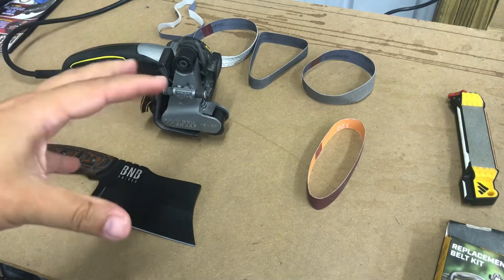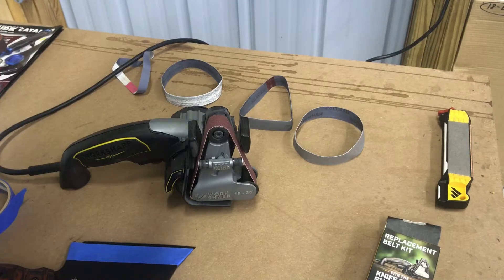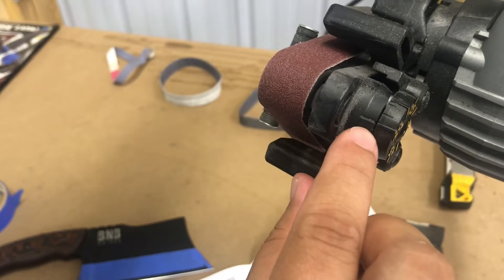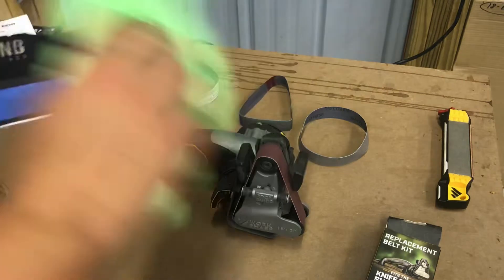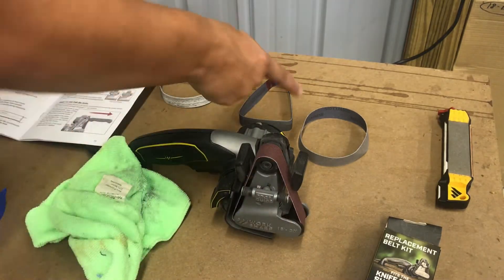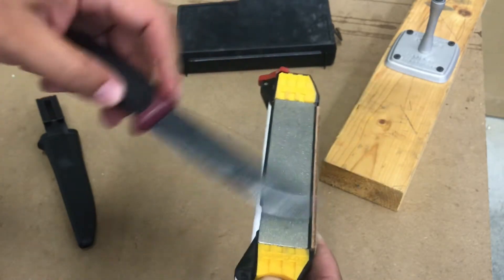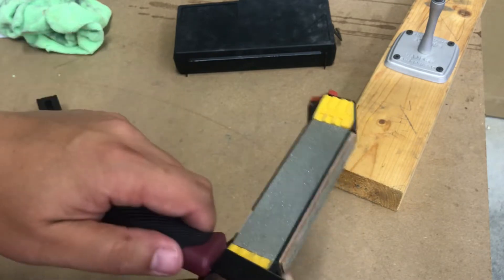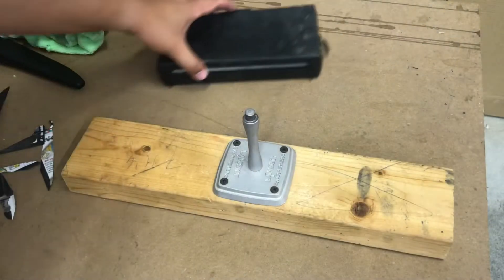How I sharpen knives - WorkSharp and Lansky sharpening systems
I’ve had several viewer requests on how I sharpen my knives, so here are a few that I use.  Enjoy!